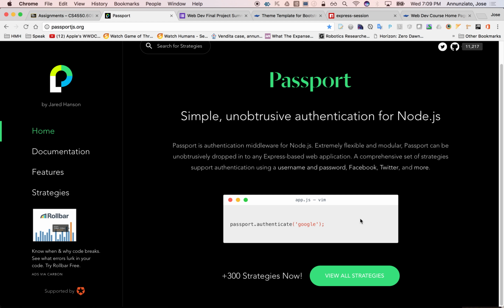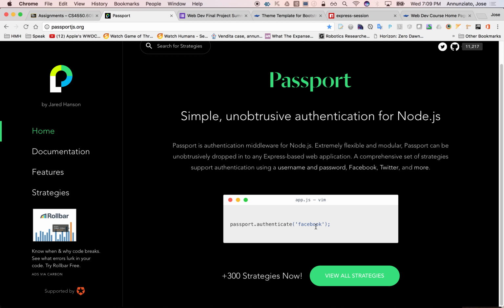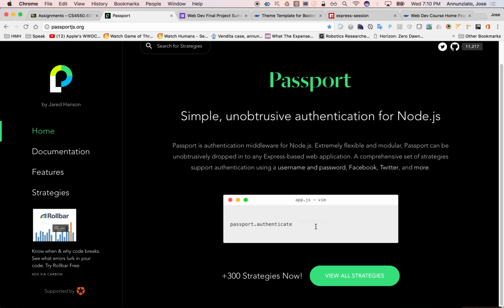6 19 passport intro webdev summer 2 2017